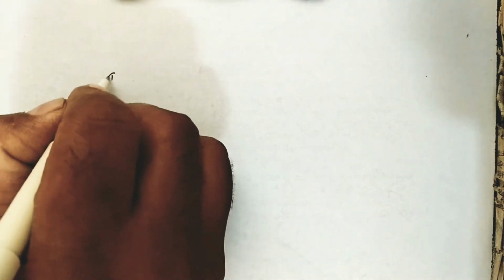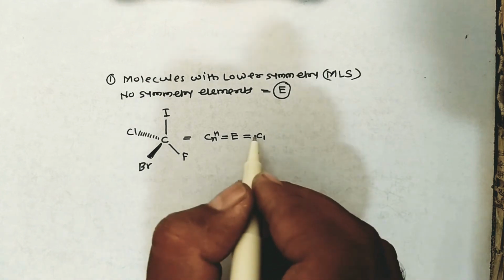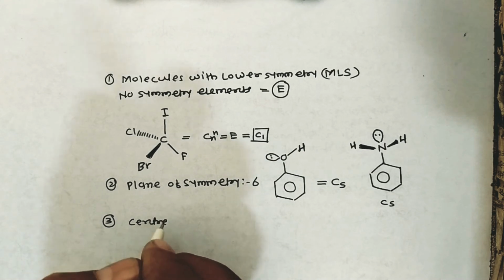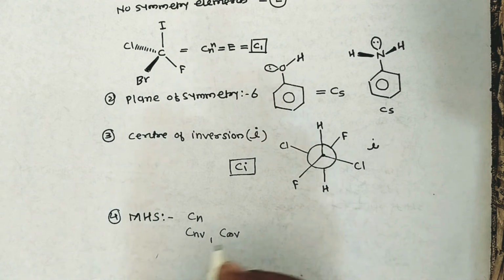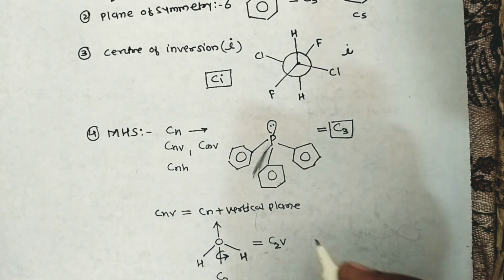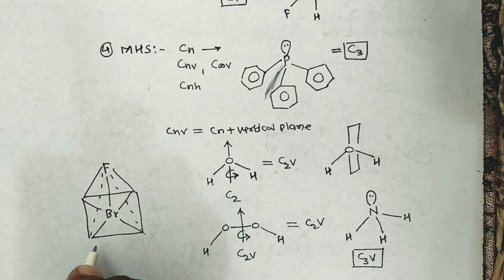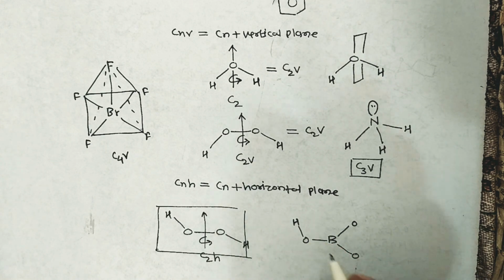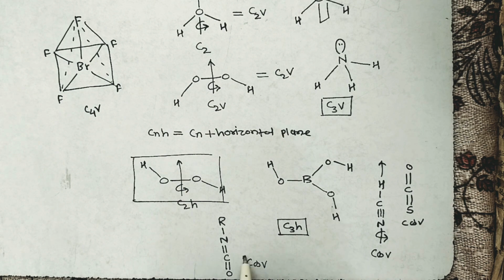Point groups Part-1